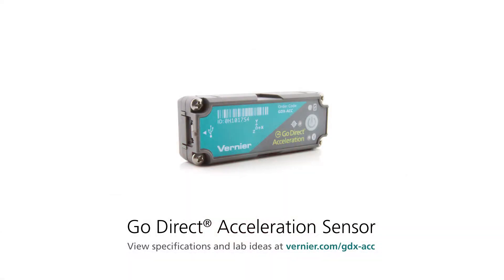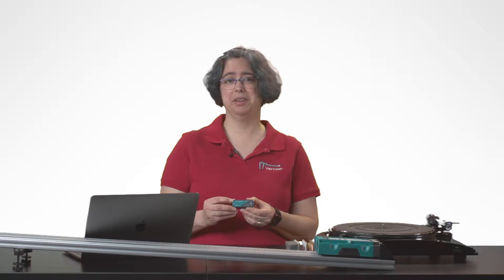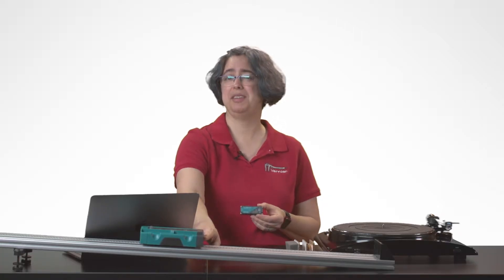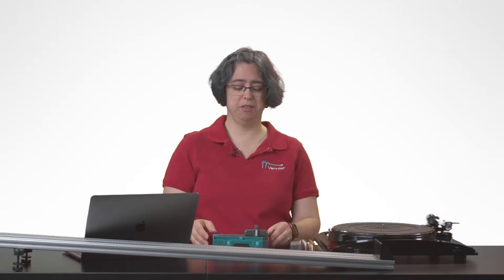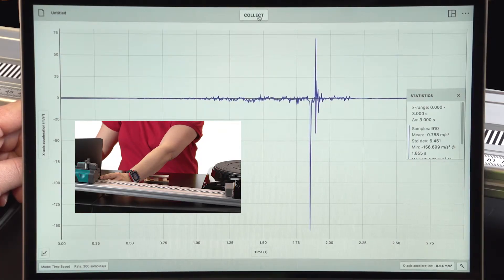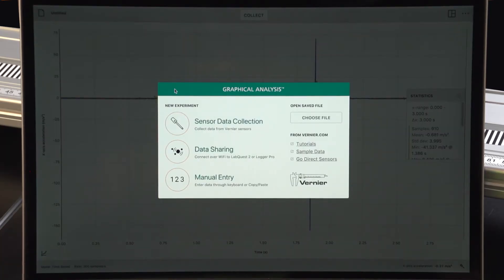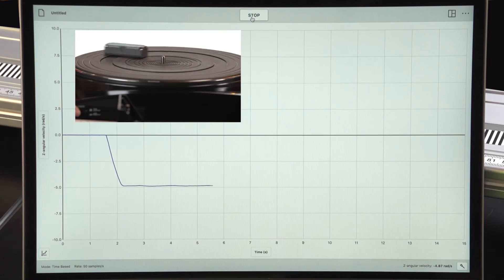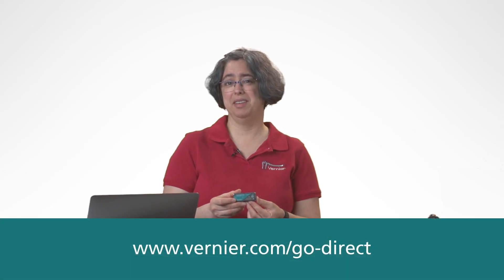Wirelessly Explore Motion with Go DirectⓇ Acceleration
The wireless Go Direct Acceleration is Vernier’s most versatile sensor for studying acceleration, rotation, and altitude in the classroom or the field. Watch as Fran, our physics specialist, first investigates a collision by attaching the sensor to a cart and then measures rotation by placing the sensor on a turntable.